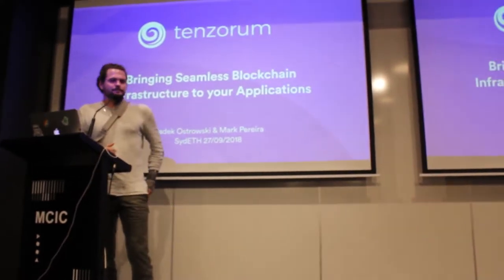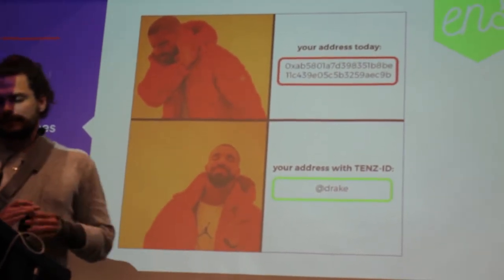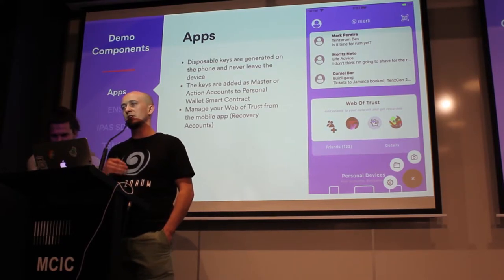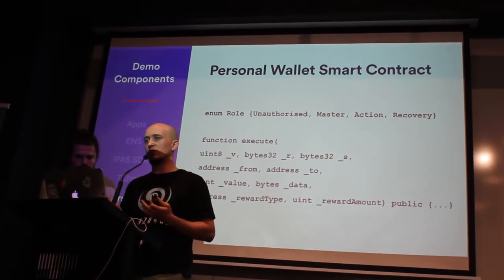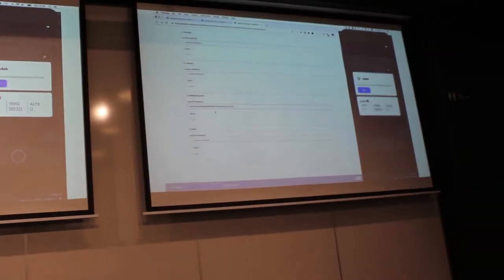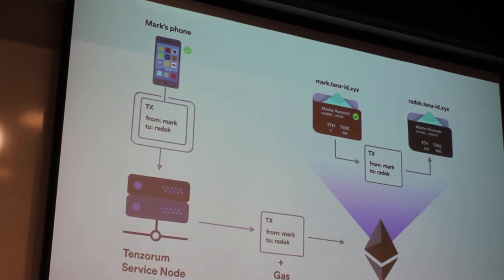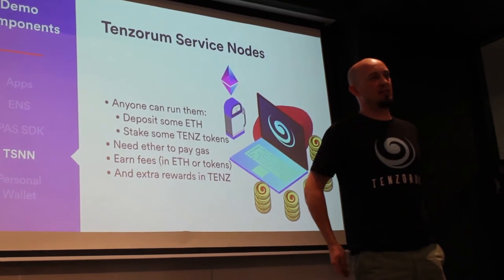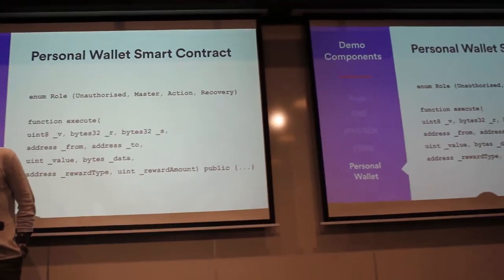SydETH: Blockchain UX (27 September 2018)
Mark Pereira and Radek Ostrowski demo how Tenzorum accessibility  framework will seamless on board the next generation of Blockchain Users.